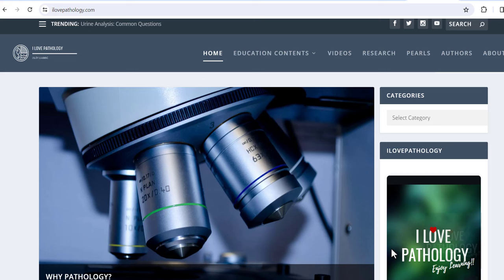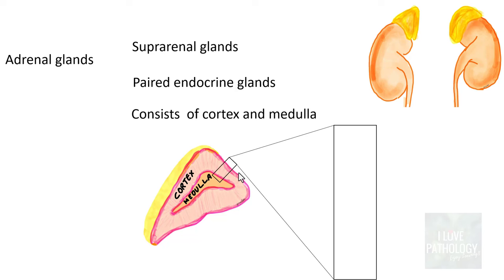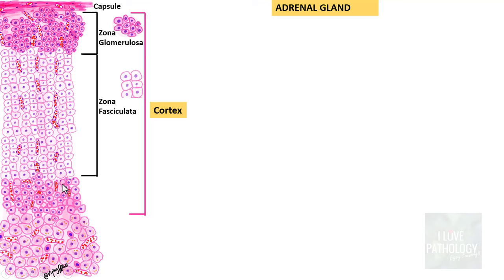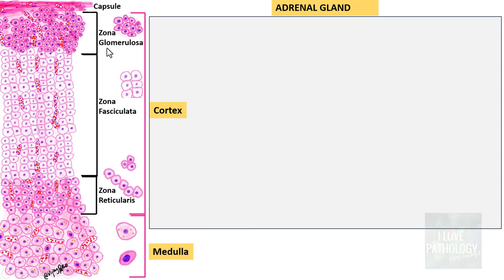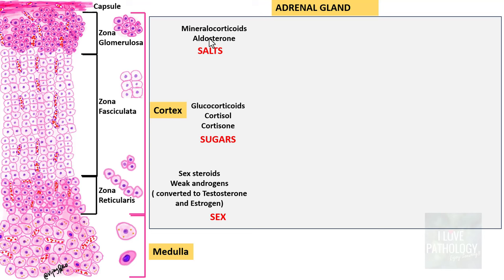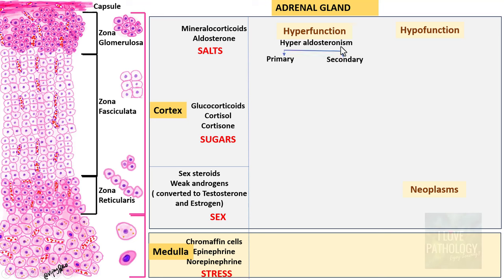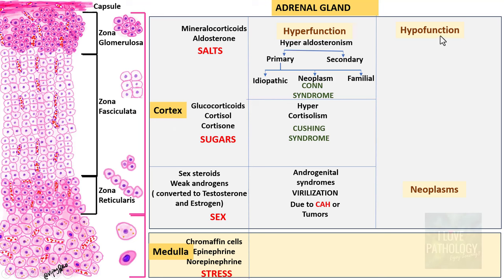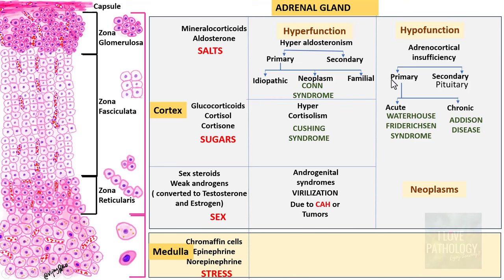Adrenal Gland Pathology: part -1. Classification of diseases